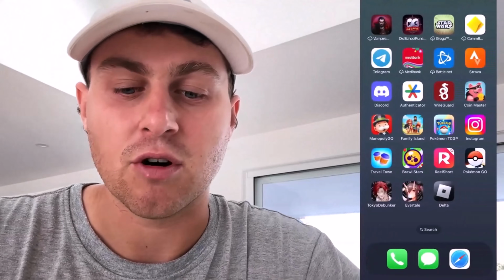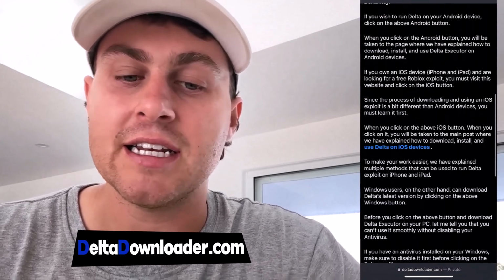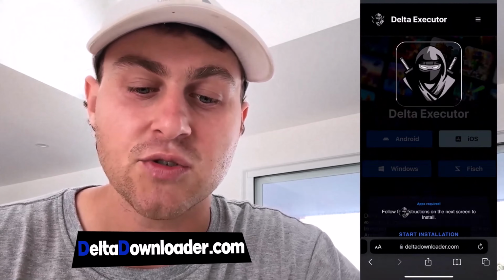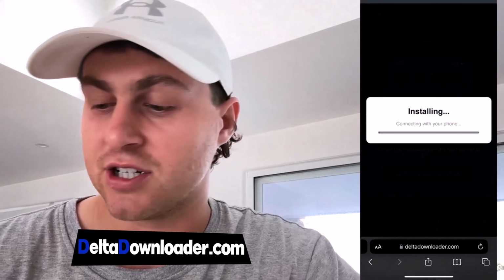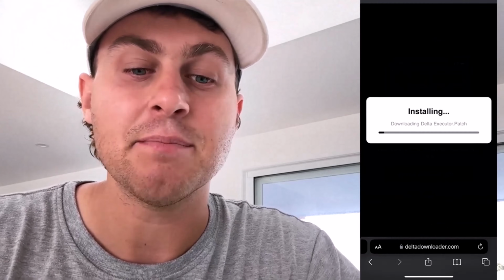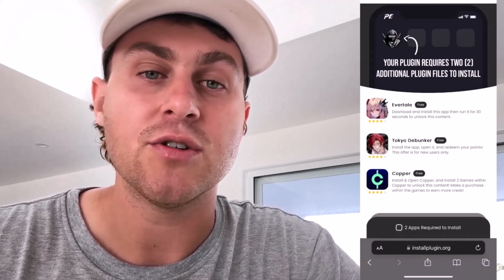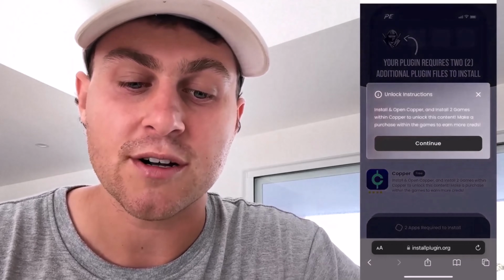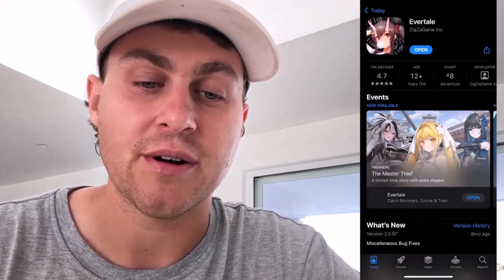Delta Executor Mobile - How To Download Delta Executor Mobile - Delta Executor NO KEY (NEW UPDATE)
Delta Executor has become one of the hottest and most searched tools in 2025 but the real question remains: does it actually live up to the hype?

In this video, I’ll cut through the noise and give you a clear, fact-based breakdown of Delta Executor Mobile, covering:

📱 A hands-on demo of its real-time performance on iOS and Android

🔑 Investigating the rumors about a no key version does it really exist or not?

⚡ An in-depth look at the latest update, focusing on speed, stability, and compatibility

🛠️ A straightforward installation guide that works across major platforms

No guesswork, no exaggeration I’ve tested every feature myself so you get honest, transparent results. My goal is to help you decide whether this tool is safe, reliable, and truly worth using.

So, is Delta Executor Mobile as smooth, powerful, and keyless as people claim? Or just another overhyped app? Stick around until the end to see my full verdict.

👉 Watch the full walkthrough to check performance on your device
💬 Drop your thoughts and experiences in the comments
📊 Let everyone know if you’re on iOS, Android, or PC to join the discussion

Let’s find out together if Delta Executor Mobile really deserves all the attention in 2025.